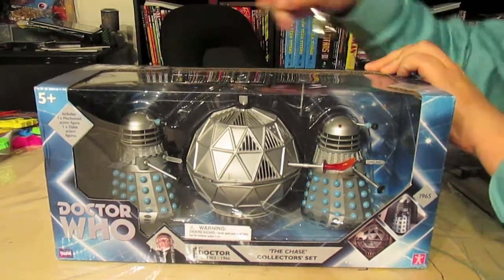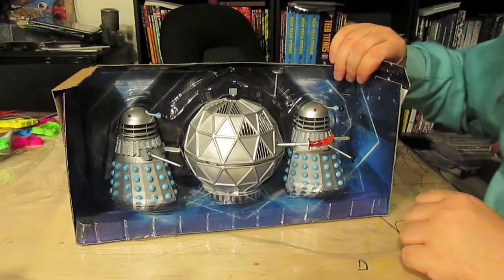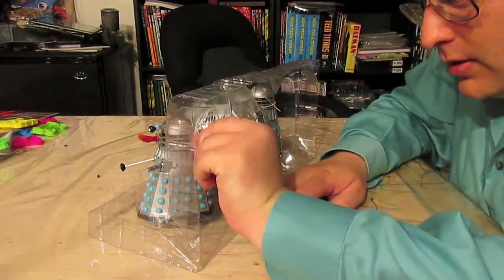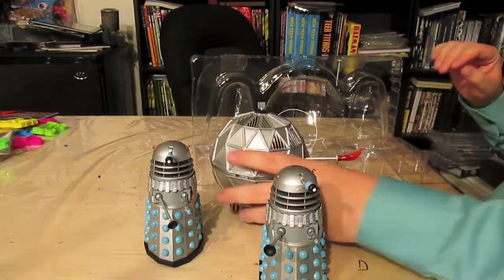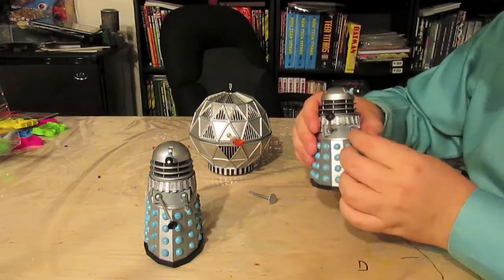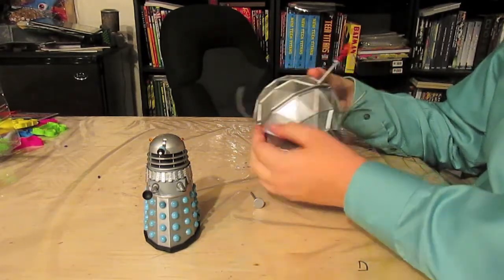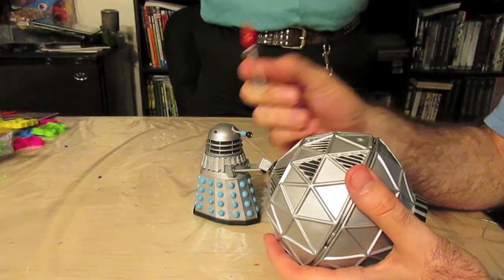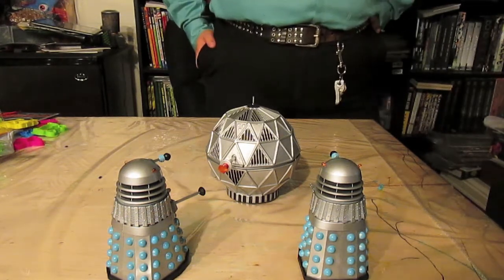Wanderers in the 4th Dimension Unboxing of Doctor Who The Chase Action Figure Set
David and Charlie unbox the Doctor Who The Chase Action Figure Set from Underground Toys.  This is a video segment post-produced by Trevor for our Wanderers in the 4th Dimension podcast, episode #16: The Chase.